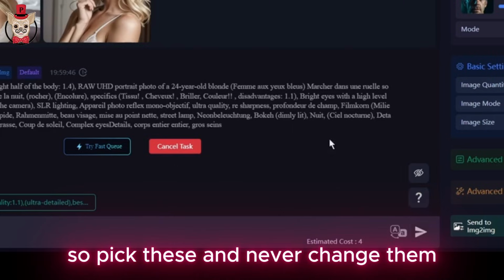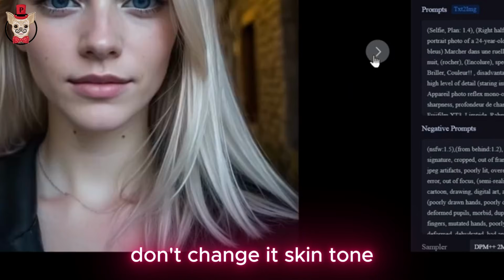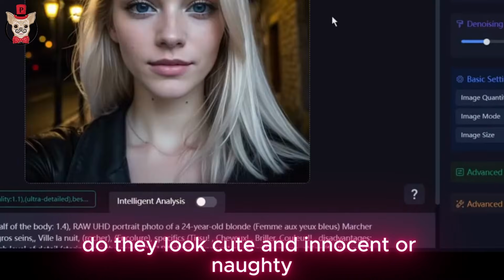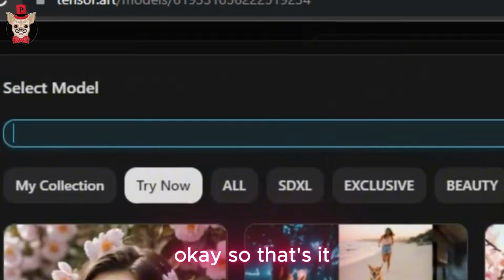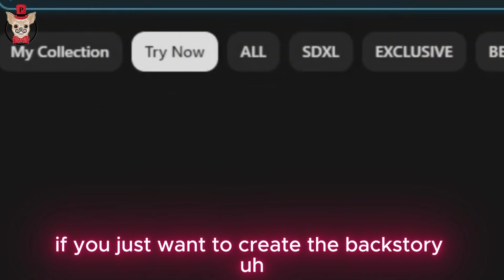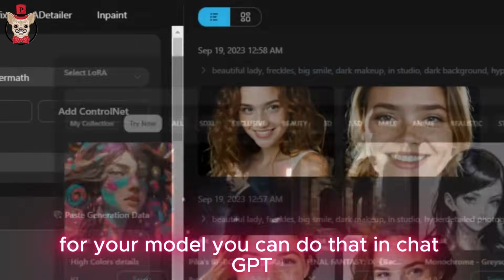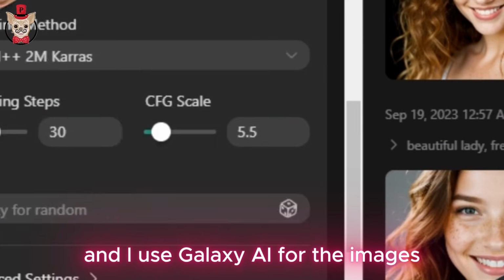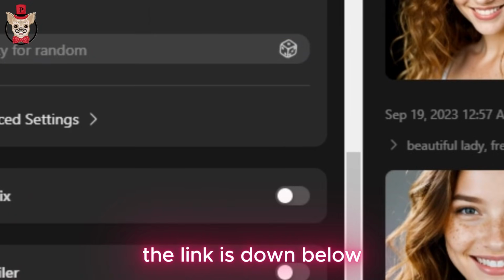How to Create an AI Influencer Model - Step By Step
My website is BACK! PoochiesPack.com

The AI Tool I use?

If you Want a 6 Figure WhatNot Business? Here's a Coupon to get my FULL WhatNot Selling Course for just $19.99

Thrifting for over Half a Century! I've been Selling on eBay for Over 27 Years & 25 Years on Amazon. I also Sell on  Etsy, Poshmark, DePop, WhatNot, Facebook Marketplace - I also have a Brick & Mortar Store in NC! Whether it's Thrifting, Pallet Liquidation, Mystery Boxes, Side Hustles or Wholesale... I do it ALL!

Join us for Videos of: Unboxing, Thrift Haul, What Sold & More! "Poochie Smith"

Check Out My "Poochies Pickers" Channel for More of the 'Back End' Business of Selling On Line...